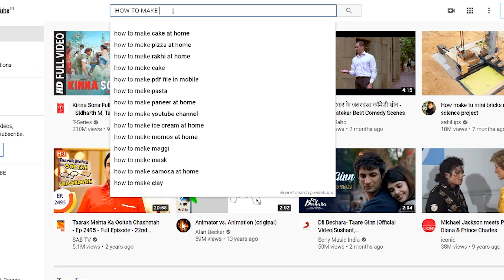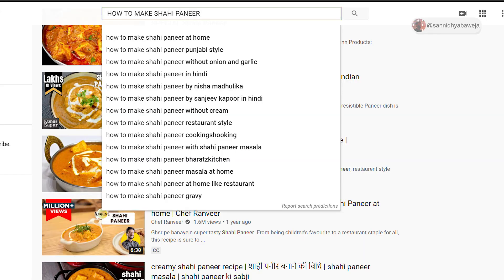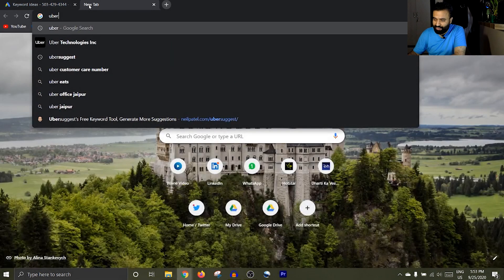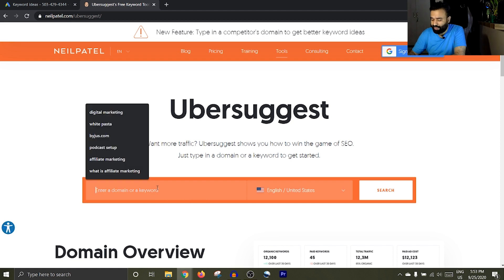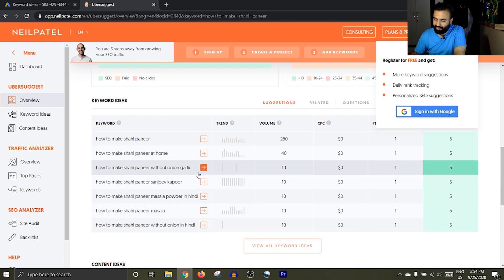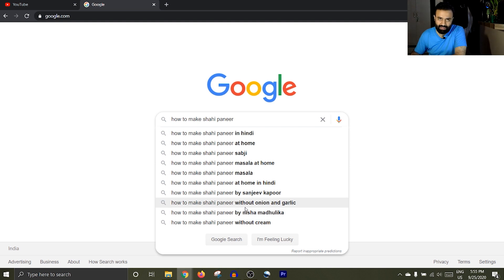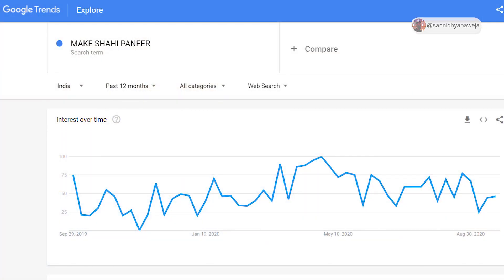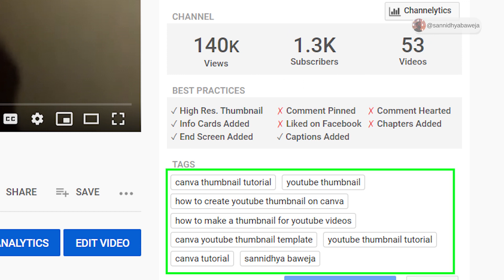How To Perform Keyword Research For Your YouTube Videos for FREE | 5 Minute Process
Learn how to rank on YouTube with Keyword Research. The best way to do YouTube SEO is to understand the significance of Keyword Research. Watch this video and perform perfect YouTube Keyword Research with Free YouTube Keyword Tools in the market.

Mobile camera used
Mobile Camera Holder
Lighting Lamp
Laptop (mine has 16GB RAM)
Camera (Planning to buy)

You have to understand that other than the function of social media Youtube also plays the role of a Search Engine as well.

And on a Search Engine, people type search terms to find answers to their questions.

The role of a search engine is to provide value to the customer by showing results that answer their queries.

Now how does the search engine do it?

Search engine has a mechanism through which it finds out what content is relevant by reading the content out there By content I mean the videos that are uploaded on youtube here.

Now how does it do it is a whole another lecture which we aren’t concerned about. But the main point is that the relevance is decided by the words used inside the content.

So let’s say someone is asking how to make shahi paneer. Then the content which is relevant should also talk about shahi paneer. So your keyword will be almost similar to the search term which is how to make shahi paneer here.

Now for Shahi paneer, it was easy, or was it?
People can be actually asking a whole lot of questions like how to make shahi paneer without cream, or how to make it at home. You can’t guess all that.

So for the purpose of that, I am making this video so that you know what’s relevant and how to find them out by spending as little time as possible with the highest efficiency.

So I perform keyword research before writing the script of a video. Because I can make a video on shahi paneer but that’s a very broad term and instead I would want to specialize my shahi paneer by not adding cream to it.

This kind of practice helps me understand what I am looking into and what is my clear motive and also helps me find out the content ideas which I might have missed.

For example, I am talking about youtube keyword tools and planners but I might have skipped a few important ones like keyword planner for youtube tags if I didn't research properly or free keyword research tools which I have now covered.

Now before we get into searching for keywords let me tell you where all do you need to insert your keywords?

You need to insert them in your title, your description, in your video while you are making it because youtube or google is really smart at understanding what you have said in the video and finally in your tags.

Now let’s get on to my screen to understand how to do proper keyword research on a few free tools.

Let’s first do it on the Google Keyword Planner.

If you are running adds then they give you an exact figure but if you aren’t then they give you ranges

In that case, you can use Ubersuggest.

Then youtube auto-suggest

Google auto-suggest can also be done in a similar manner.

As well as there are some suggestions at the bottom

You can also perform the same in these three tools as well
1. keywords.io
2. Rapidtags.com
3. Tagsyoutube.com

But they don’t provide you with search volume

So you can go ahead and pick the keyword and put it in the Google trends and you will get a clear picture of that keyword. Google trend provides you a complete history of the keyword.

For any counseling drop me a DM in any of the above mentioned social media channels.